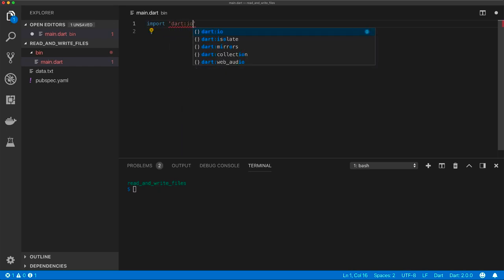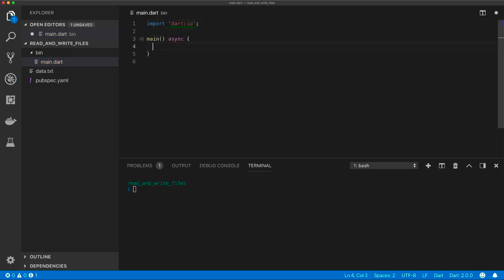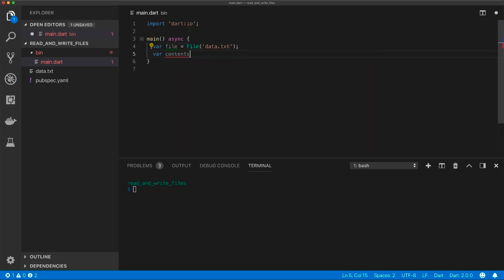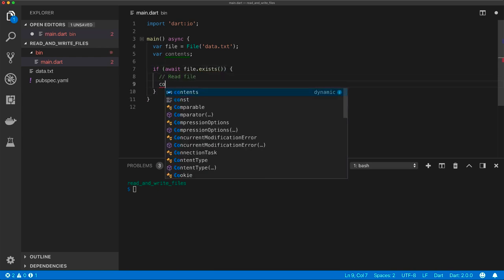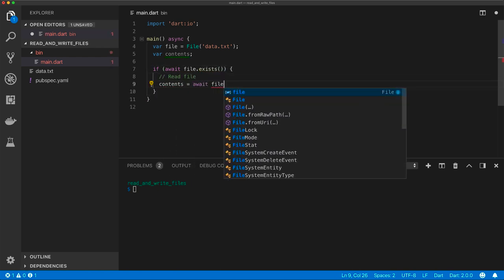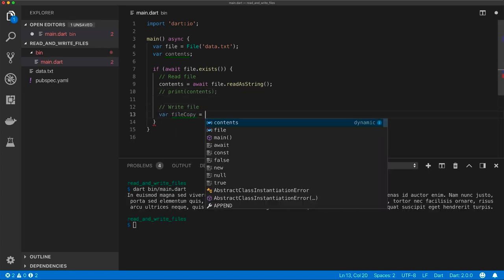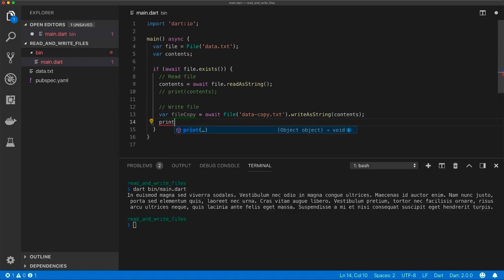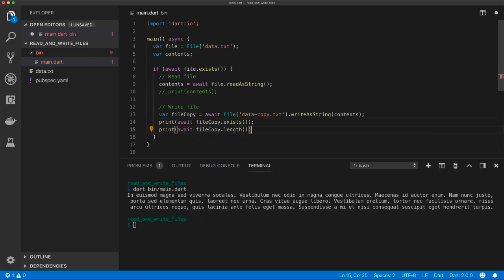Learn Dart #5: Read and Write files in under 30 seconds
In this lesson, we will learn to read and write files. Dart provides a File object that contains methods to interact with the underlying filesystem.

Please leave us your feedback in the comments, and let us know what you would like us to demonstrate next! You can reach out in the comments below or on Twitter using Dartlang DartIn30Seconds WebDevelopment.